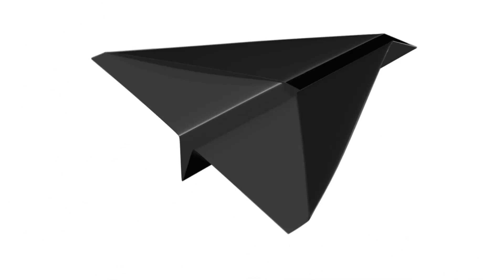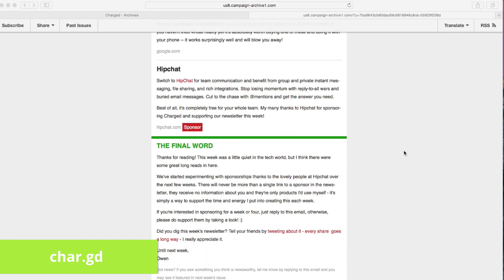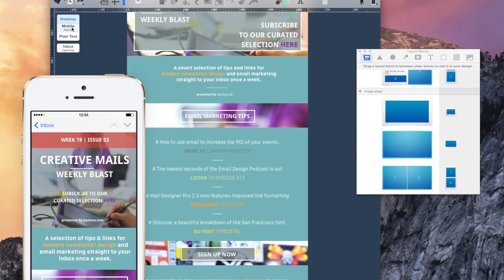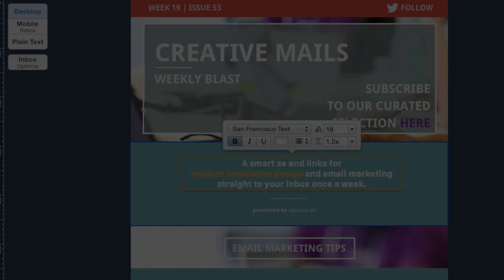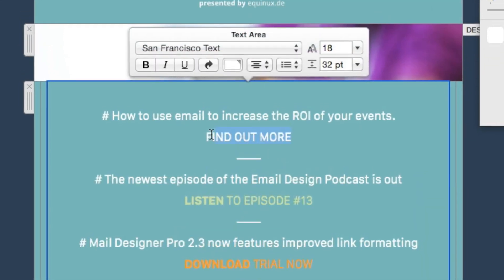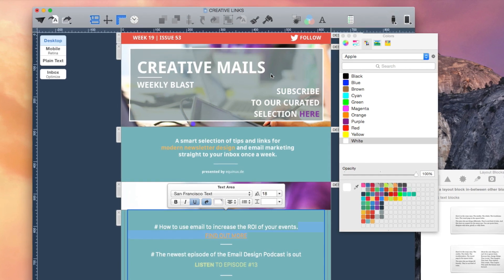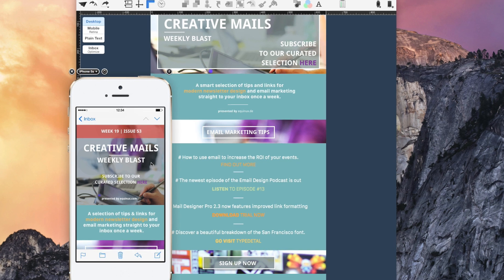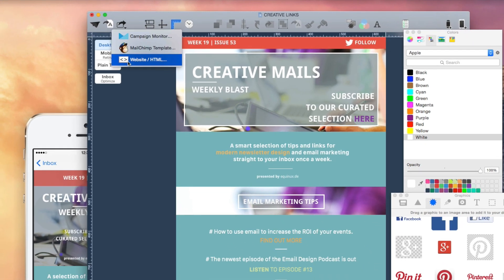Grow your newsletter list with Mail Designer Pro 2.3 and curated newsletters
Start your own curated link lists — the latest hugely popular newsletter craze. Turn your favorite industry news and links you might post on social media into a so-called, “curated newsletter”.